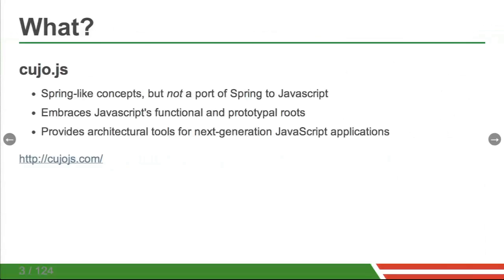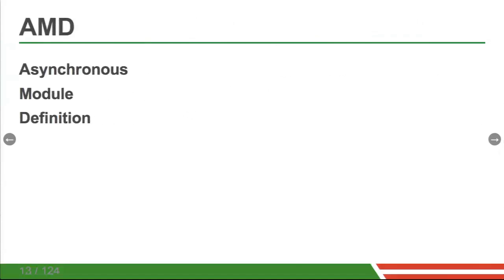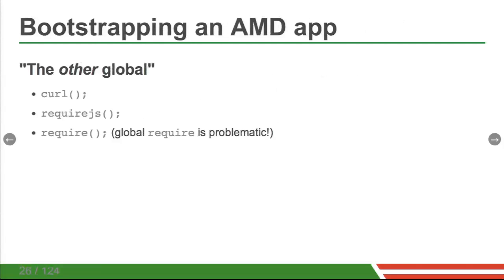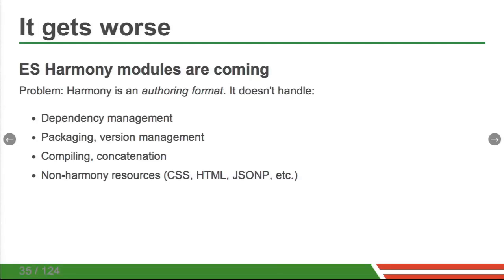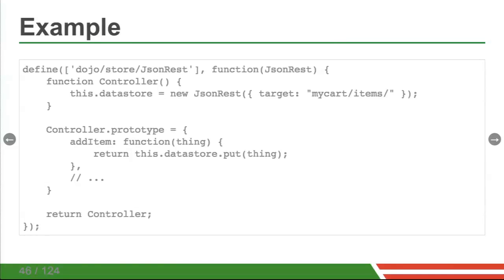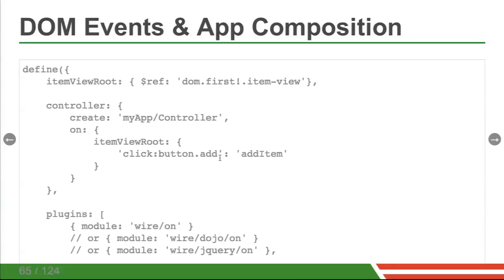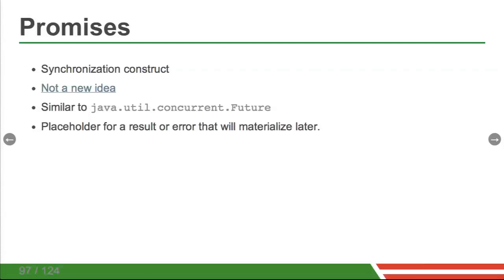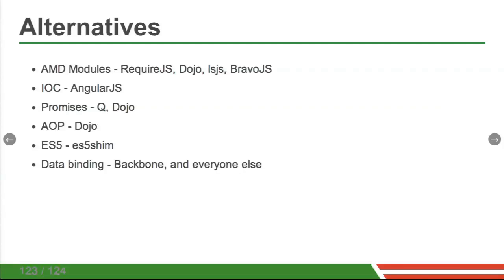IOC + Javascript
Speakers: Brian Cavalier and John Hann
Thicker web clients and server-side JavaScript create complexity that must be managed through architectural patterns. JavaScript hasn't yet embraced lessons learned from other platforms, like Java+Spring. Existing JavaScript MVC frameworks are too rigid and lack sufficient architectural plumbing. Javascript needs flexible architectural infrastructure for building bigger, better apps.

In this talk, Brian and John will introduce several concepts, including JavaScript Modules and Inversion of Control, and demonstrate how they alleviate many of the dominant problems encountered when building large JavaScript apps. Attendees will gain a firmer understanding of new architectural patterns and witness tangible examples of how these patterns improve testability, refactorability, composability, division of work, and team scalability.